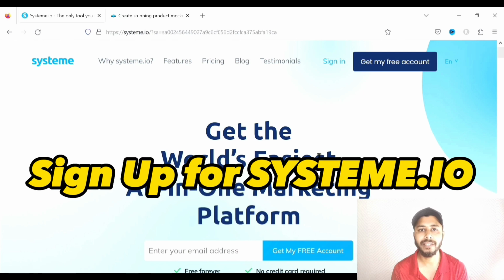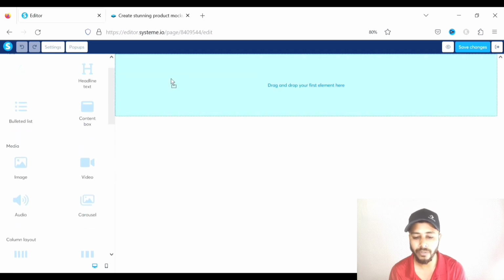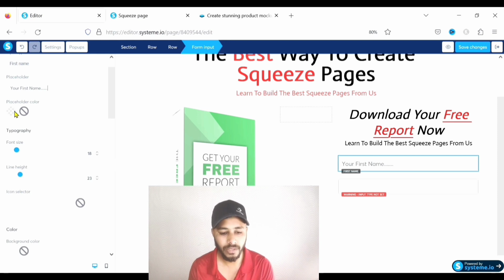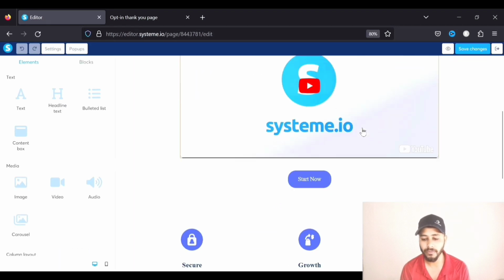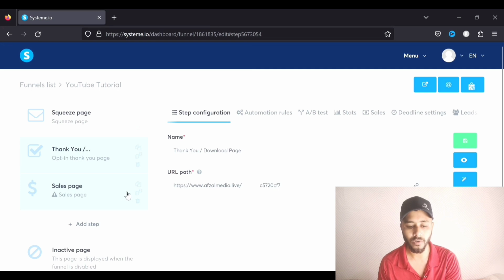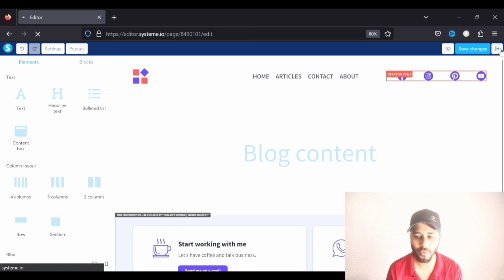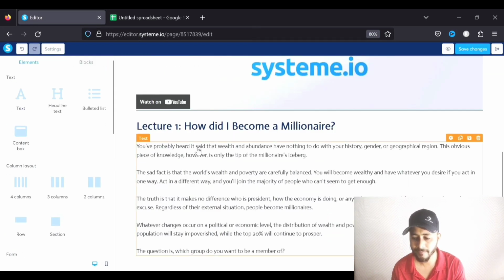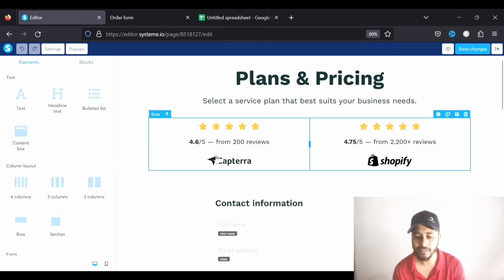Systeme.io Tutorial For Beginners 2023 (Full Course Step by Step)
Welcome to the comprehensive Systeme.io tutorial for beginners in 2023! In this full course, we'll dive into the powerful features of Systeme.io and explore how you can leverage this all-in-one platform to create effective sales funnels, stunning landing pages, engaging blogs, and interactive courses. Whether you're a budding entrepreneur, marketer, or online business owner, this tutorial is your gateway to maximizing your online presence and boosting your conversions.

Throughout this tutorial, we'll cover various aspects of Systeme.io, providing step-by-step guidance and practical examples to ensure you have a solid understanding of its functionalities. So, let's get started and unlock the true potential of Systeme.io!

Timecodes:
0:00 - Intro
0:25 - How To Sign Up
1:04 - Chapter 1 - Dashboard
2:50 - How to add Custom domain
5:10 - Chapter 2 - Contacts and Tags
6:56 - Chapter 3 - How to build Funnels
9:43 - How to build a Squeeze page
30:52 - How to create a Thankyou page
42:39 - How to create a Sales Page
45:58 - Chapter 4 - Emails (Newsletter and Campaign)
51:00 - Chapter 5 - Blogs
56:34 - Chapter 6 - Automation (Rules and Workflow)
1:00:50 - Chapter 7 - Courses, Coupons and Order Forms
1:12:25 - Coupons
1:13:30 - Order Forms
1:15:54 - Outro

In this course I have covered following topics:
1.  Introduction to Systeme.io 🔥
In this chapter, we'll begin by introducing you to the Systeme.io platform. You'll learn about its intuitive interface, user-friendly tools, and how it can streamline your online business processes. Discover the immense power behind Systeme.io and how it can revolutionize your digital marketing strategies.

2. Creating Sales Funnels with Systeme.io 📚
Sales funnels are essential for driving conversions and maximizing your revenue. In this chapter, we'll explore how you can leverage Systeme.io's drag-and-drop funnel builder to create high-converting sales funnels. From lead capture to upsells and downsells, you'll have all the tools you need to create a seamless customer journey.

3. Crafting Stunning Landing Pages 💻
A captivating landing page can make all the difference in capturing your audience's attention and driving them towards your desired action. Join us in this chapter as we demonstrate how Systeme.io empowers you to build visually appealing and persuasive landing pages. From customizable templates to seamless integration, you'll have the means to make a lasting impression.

4. Engaging Blogs Made Easy 📝
Blogging is an excellent way to establish your authority and engage with your target audience. With Systeme.io, you can effortlessly create and manage your blog. This chapter will guide you through the process, highlighting the platform's built-in blogging features, SEO optimization capabilities, and content management system. Get ready to publish compelling articles that resonate with your readers.

5.  Designing Interactive Courses 🎓
Systeme.io goes beyond sales funnels and landing pages. In this chapter, we'll delve into the platform's course creation capabilities. Discover how you can design and deliver professional, interactive courses to educate your audience and monetize your expertise. From video lessons to quizzes and certifications, Systeme.io provides a seamless learning experience.

By the end of this comprehensive tutorial, you'll have gained the knowledge and confidence to utilize Systeme.io effectively for your online business. Don't miss out on this opportunity to take your marketing efforts to new heights.

🚀 Start your Systeme.io journey today and unlock unlimited possibilities! 🚀